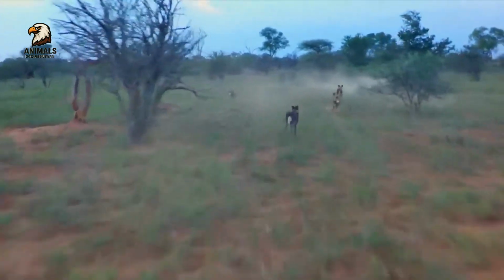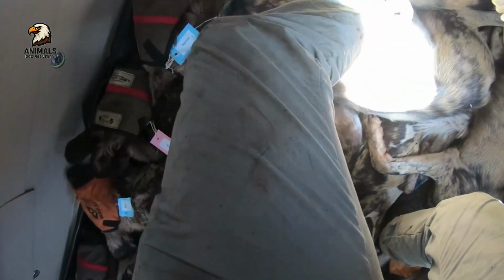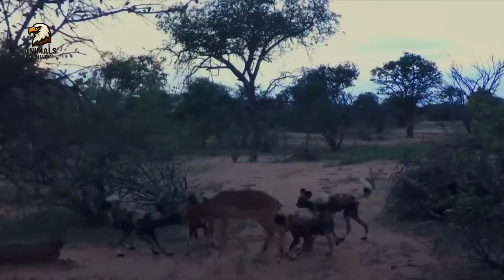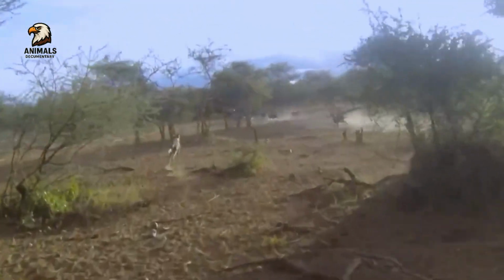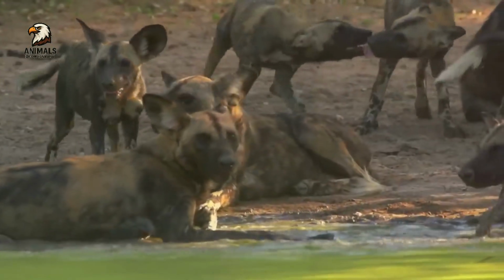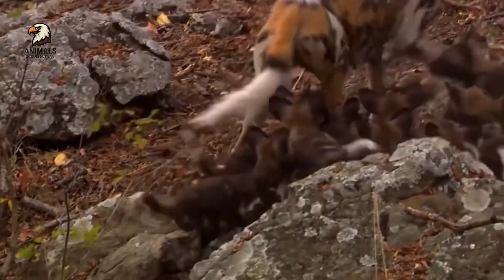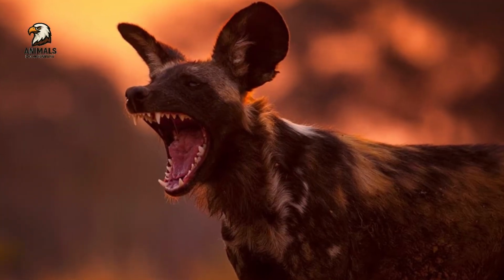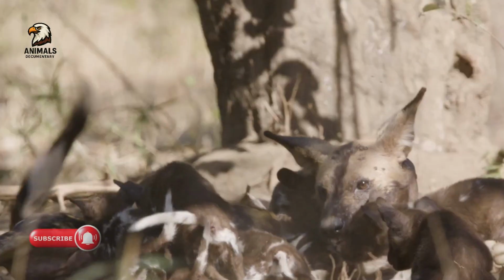5 Secrets to Studying African Wild Dogs | Wildlife Documentary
5 Secrets to Studying African Wild Dogs | Wildlife Documentary

They are Africa’s most efficient hunters — yet among its most endangered predators. In this wildlife documentary, we follow scientists deep into the African bush to uncover 5 secrets that could save the African wild dog, also known as the painted wolf. With fewer than 7,000 left in the wild, their survival depends on decoding their DNA, tracking their movements, and understanding the powerful social bonds that hold their packs together.

0:00 – Introduction: The Painted Wolf’s Fight for Survival
1:09 – Secret #1 – The Blood Code: How genetics reveals the key to saving fragmented populations
3:10 – Secret #2 – The Democratic Hunt: The surprising “sneeze vote” that decides when the pack hunts
5:58 – Secret #3 – Chasing Ghosts Across a Fading Frontier: Tracking Africa’s most elusive predator
8:33 – Secret #4 – A Brutal Nursery: Inside the cooperative — and dangerous — world of raising pups
10:39 – Secret #5 – Reading the Scars of Time: How scientists determine age to predict the future of the species

From genetic code analysis to GPS collar tracking and cooperative hunting, this film reveals the cutting-edge science and untold stories behind one of Africa’s most remarkable animals. Witness breathtaking hunts, hear from leading conservationists, and discover why saving the painted wolf means protecting an entire ecosystem.